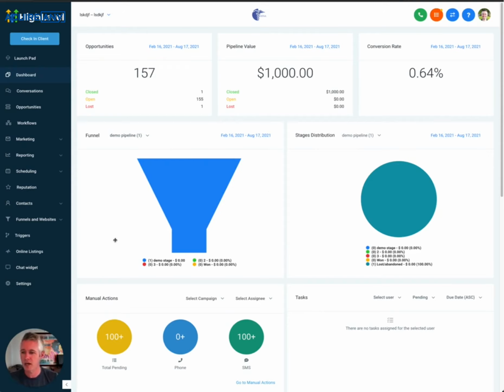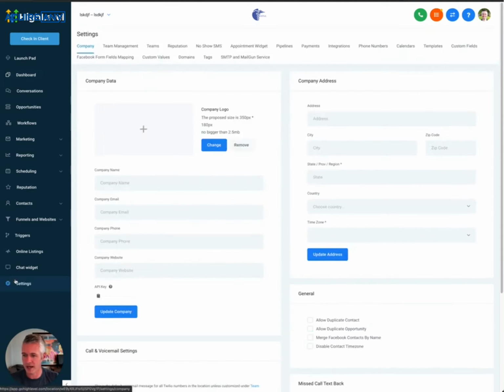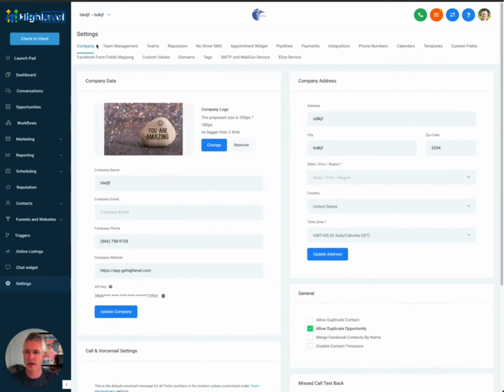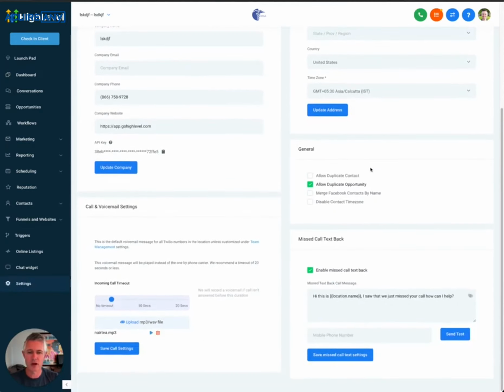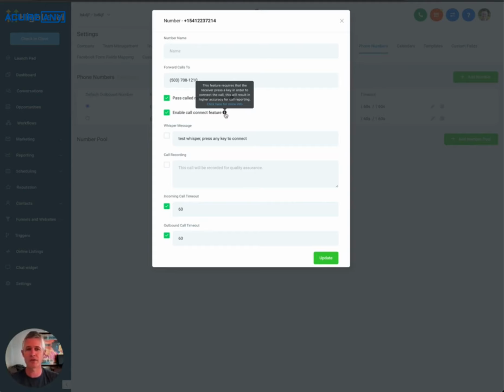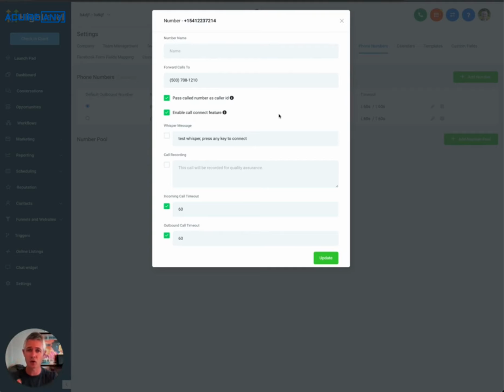Missed Call Text Back, Call Connect, and Pass Called Number Live!